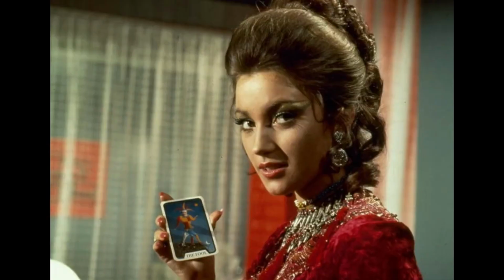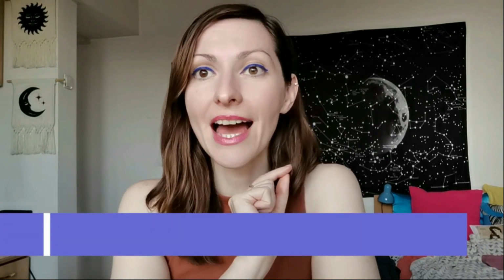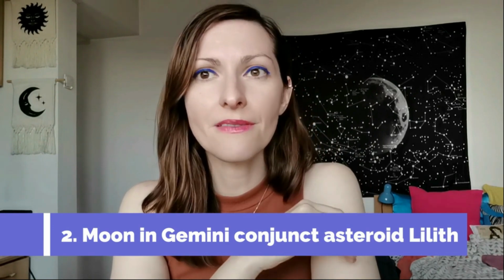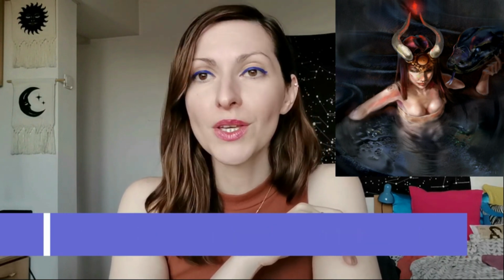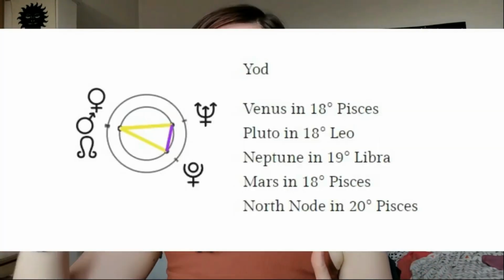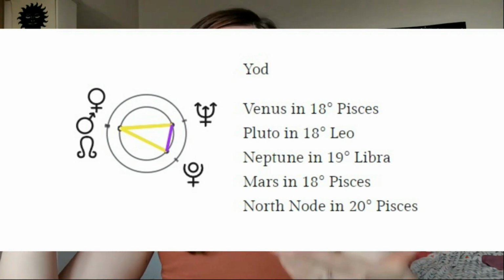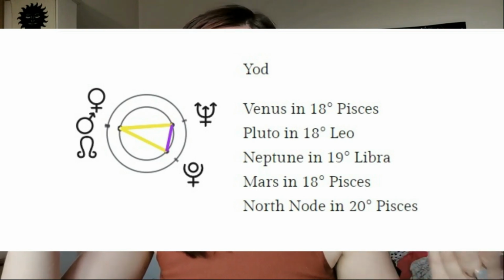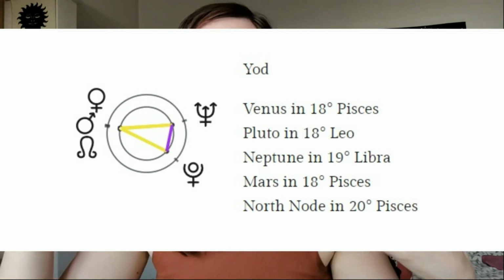ASTROBABES // Analyzing the Birth Chart of Jane Seymour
In this clip we are having a look at the English actress 'Jane Seymour', an 'Aquarius' Sun. This series is the counterpart to my other astrology series on celebrity men called 'Astrohunks'. It's all in the name of good fun! Keep in mind that I do not personally know these women and what I am describing is just my astrological two cents. Enjoy and let me know who should be up next x

🌌 With universal love,
Lexi⭐ Pisces Sun, Sagittarius Moon & Libra Ascendant/ Fire Rabbit / Lifepath 3 / Empath / Introvert - INFJ